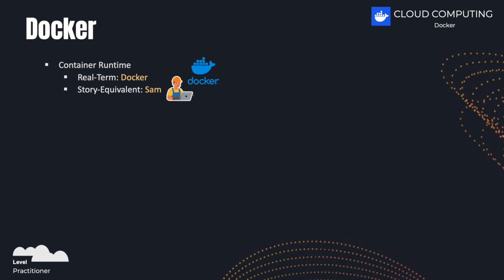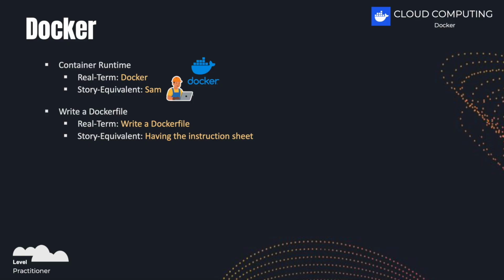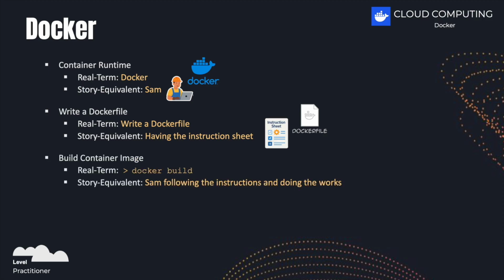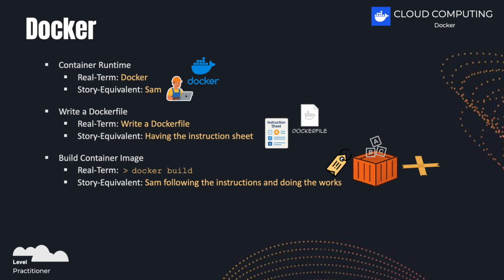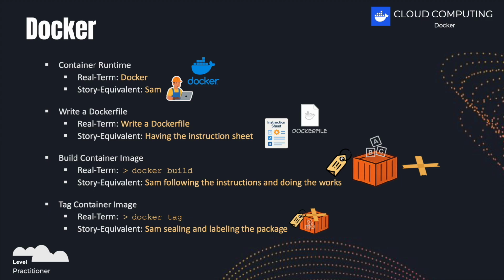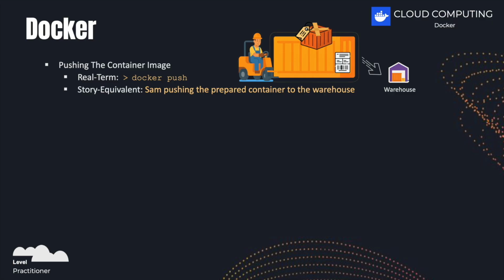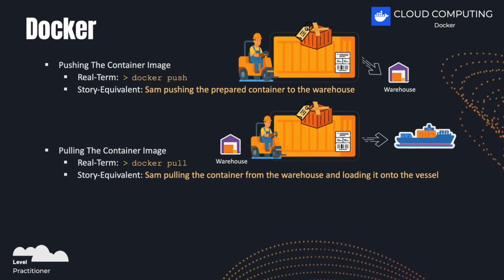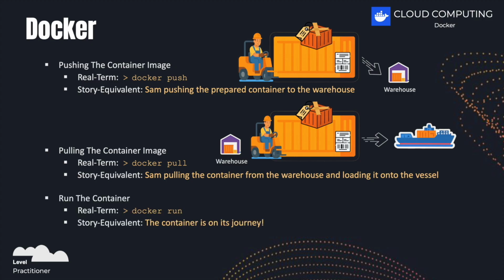Docker Explained Simply | With a Story, From Container Runtime to Image Build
Ever wondered how your apps actually get packed, shipped, and run anywhere in the world—just like cargo containers moving across oceans? In this video, we break down Docker step by step through a simple shipping story. From writing a Dockerfile (your instruction sheet), to building and tagging an image, pushing it to a registry, pulling it back, and finally running it—we’ll map every technical term to a real-world scenario so it’s easy to understand.

Chapters:
00:00 - Introduction
00:33 - Meet Sam (The Shipping Story)
01:42 - What is a Container Runtime?
02:06 - Writing a Dockerfile
02:41 - Building the Container (docker build)
03:14 - Tagging the Image (docker tag)
03:42 - Pushing to a Registry (docker push)
04:12 - Pulling the Image (docker pull)
04:38 - Running the Container (docker run)
05:15 - Summary & Key Notes